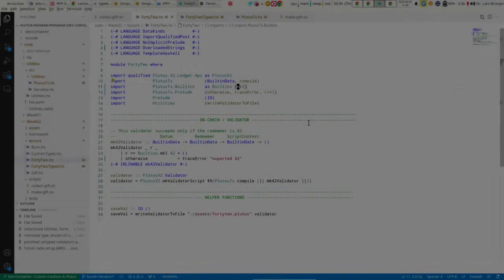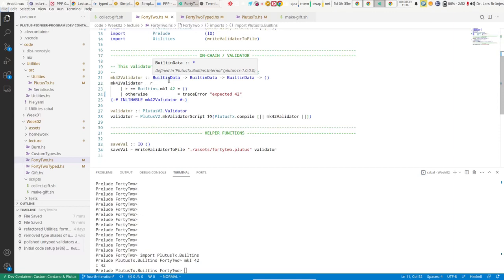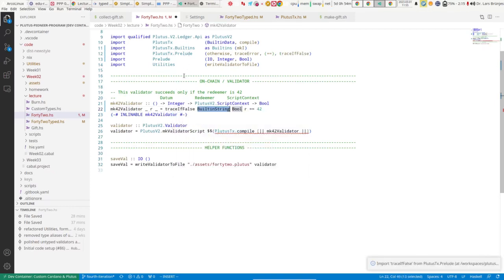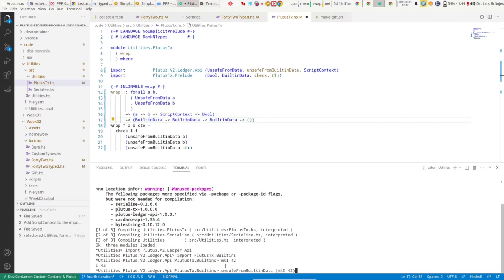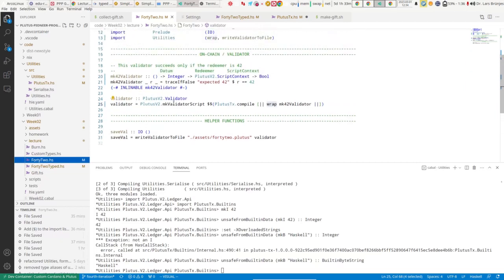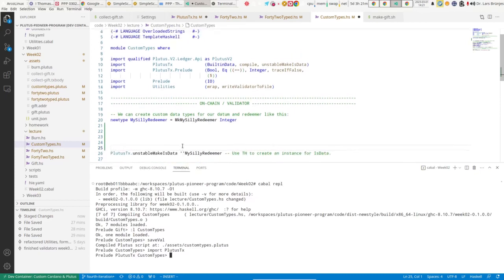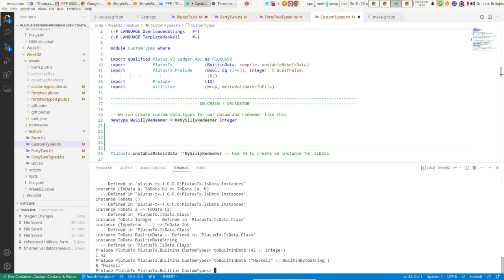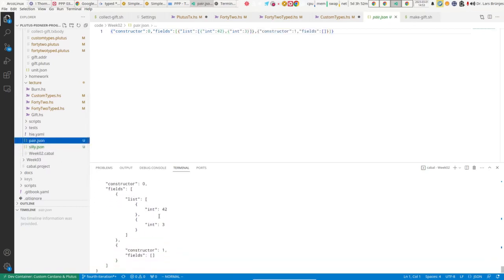PPP 040203 - High-Level, Typed Validation Scripts